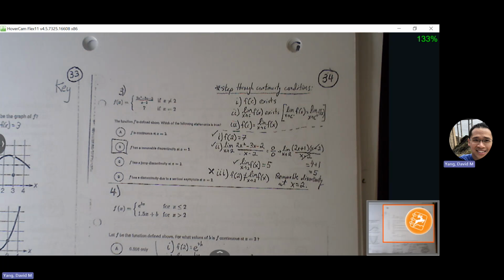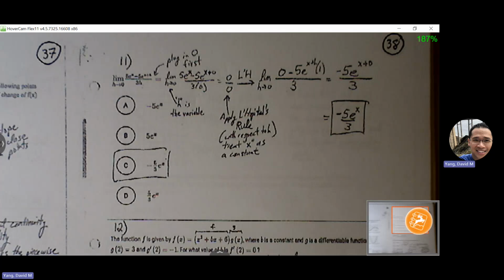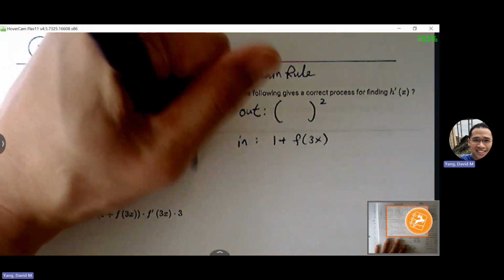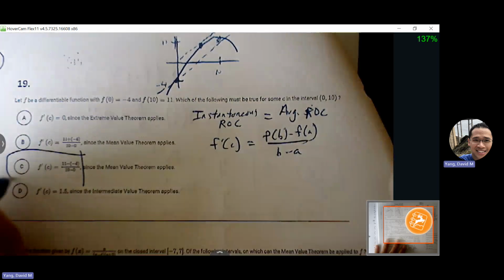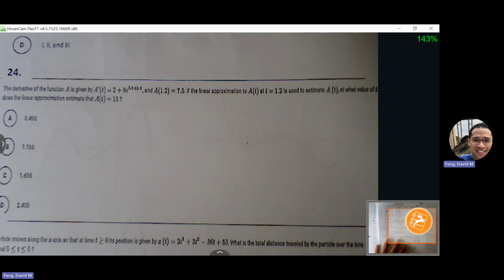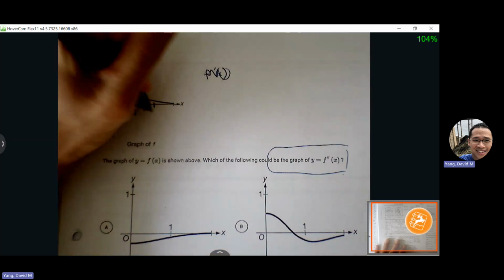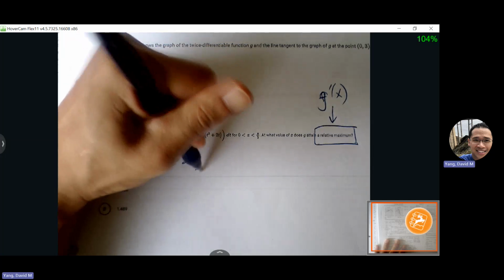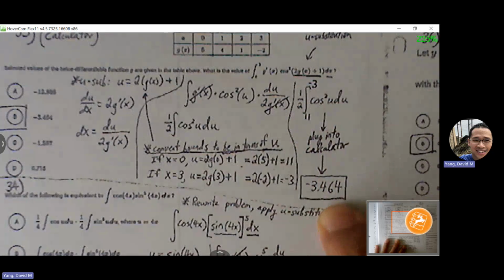AB Calc Packet 6 (pg 33 - 60 )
AP Calculus AB - (Fri) May 10, 2024